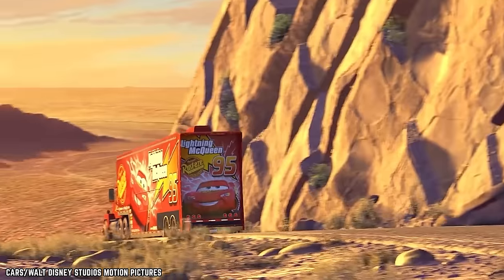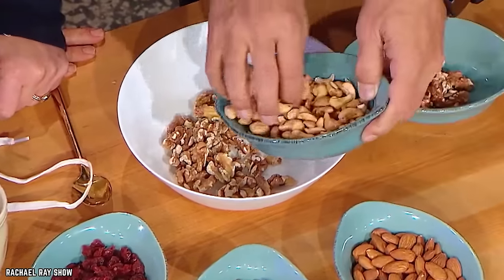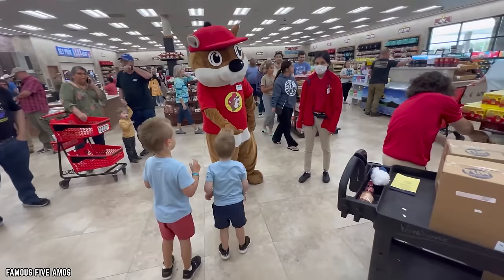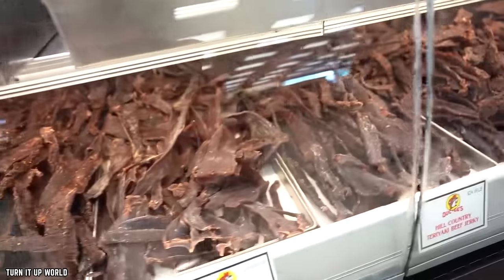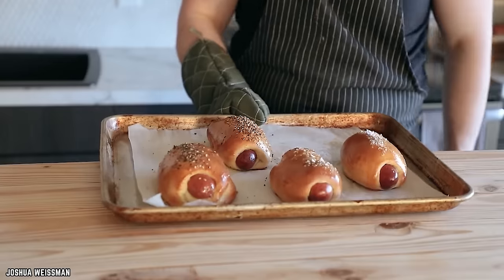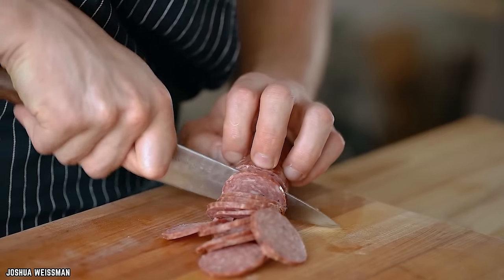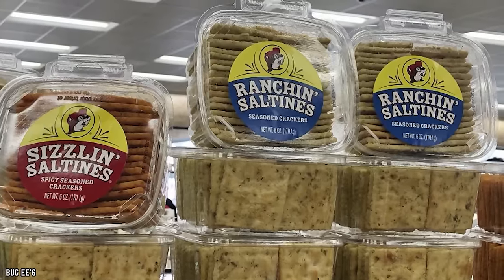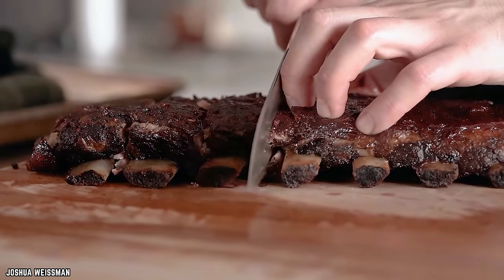Top 15 Foods You NEED To Try At Buc-Ee's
Do you know what are the top 15 foods you need to try at Buc-Ee's chain of country stores and gas stations with locations in Texas, Alabama, Georgia, Kentucky, Florida, South Carolina and Tennessee?

Cruising down the highway in need of a snack? Then look for the buck-toothed smiling beaver, and the Top 15 Foods You Need To Try At Buc-Ee’s. If you enjoyed this video. Comment

TIMESTAMPS:
0:00 Foods You Need To Try At Buc-Ee's
0:11 Beaver Nuggets
0:54 Breakfast Tacos
2:04 Trail Mix
3:11 Fudge
4:01 Sausage On A Stick
5:05 Anything In a Jar
6:03 Jerky
6:52 Fresh Fruit Cups
8:00 Kolaches
8:51 Banana Pudding
9:54 Meat & Cheese Cups
11:08 Candy
12:06 Sizzlin’ Saltines
13:19 Cinnamon Roll
14:26 BBQ